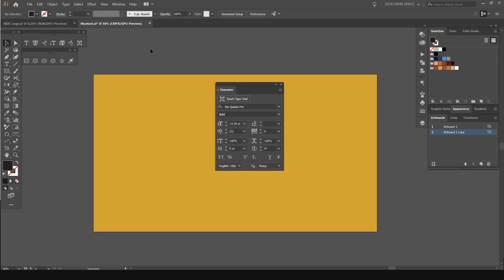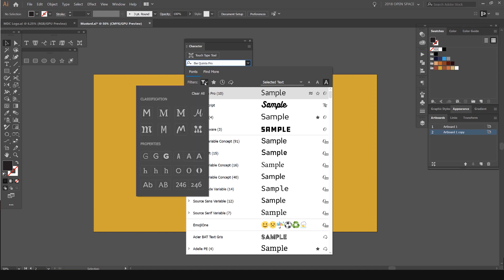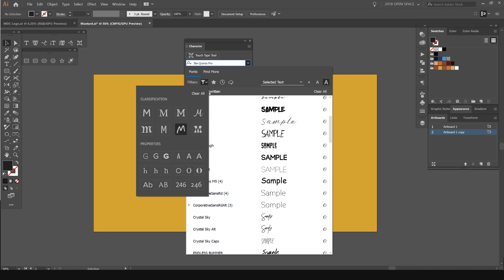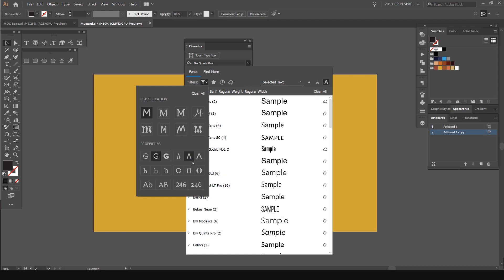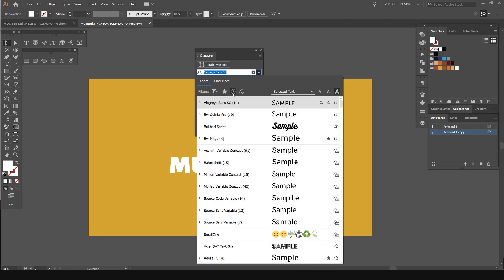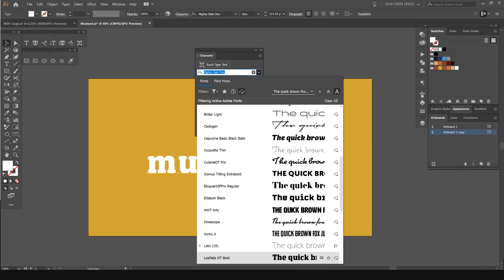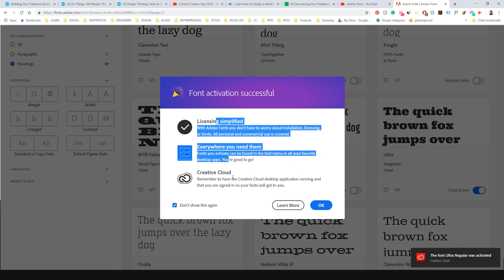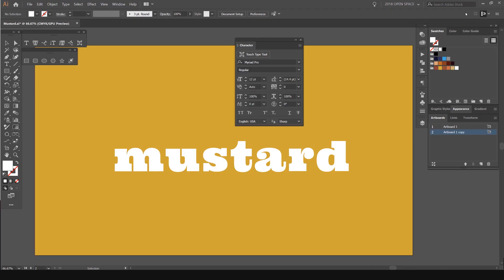How to use ADOBE FONTS In Adobe Illustrator CC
Adobe has a great resource that use to be called type kit which is now Adobe fonts. They have so many fonts you can use for commercial and personal projects. If you have a CC subscription you can use these so don't let them go to waste. I show you how to access and use it in the new CC.